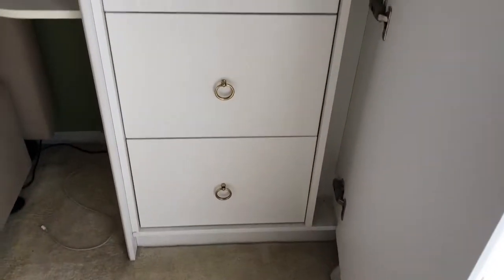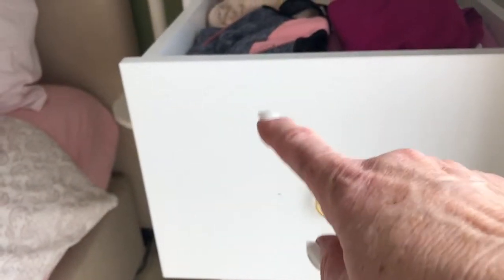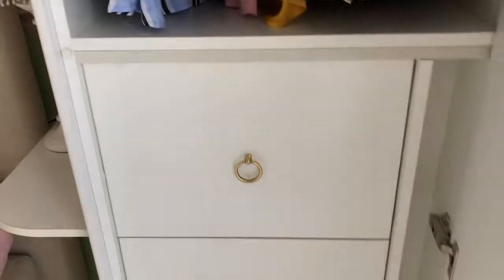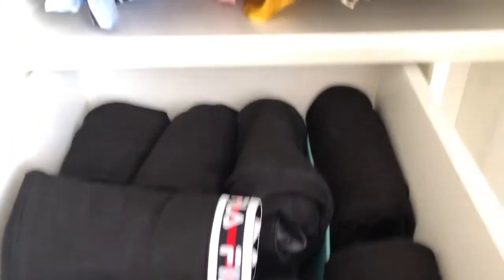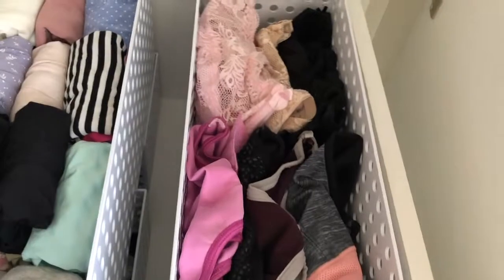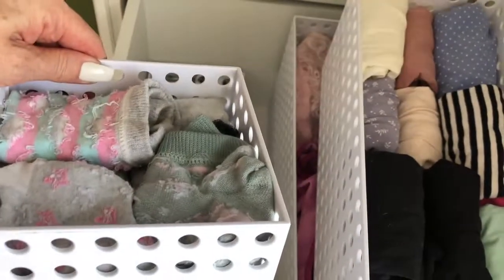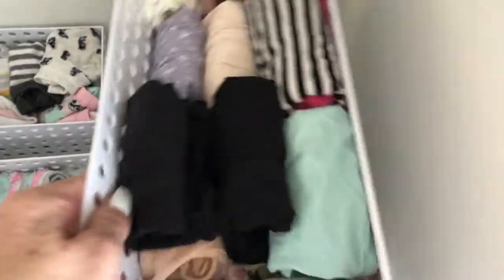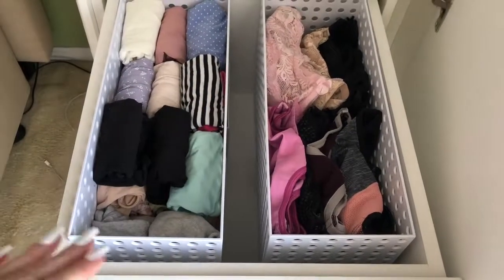HOW TO ORGANISE A DEEP UNDERWEAR DRAWER 2019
Hello, lovelies today's video is how I found a solution to keeping my deep underwear drawer tidy, I was happy with my solution and I hope it will give you some ideas of your own.
See you back here soon.
Mon xx